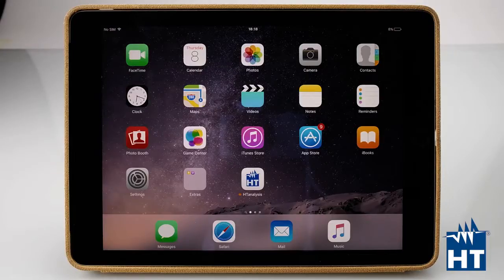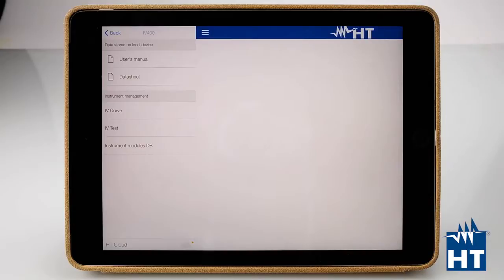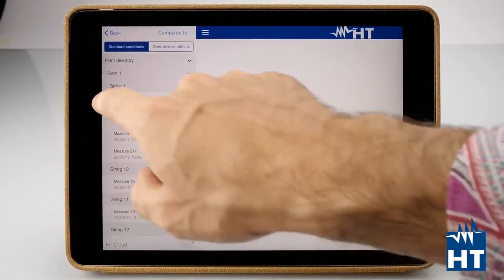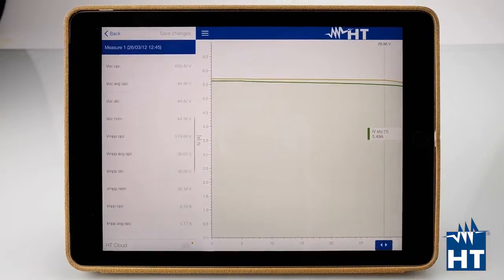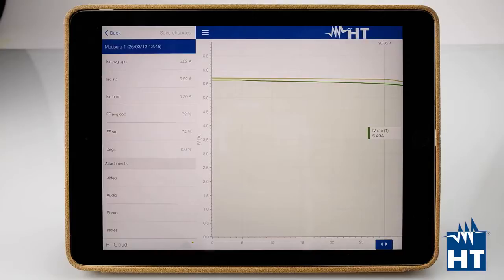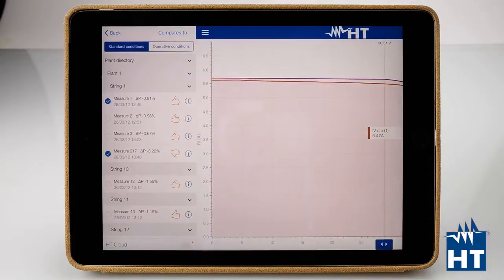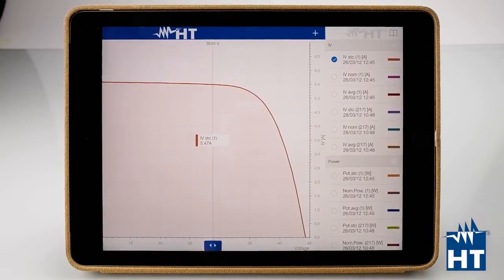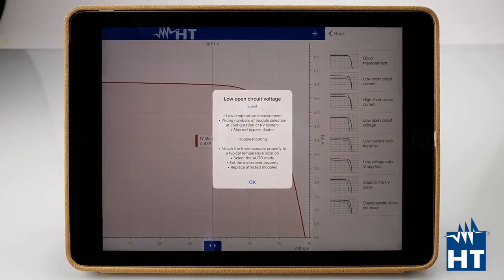HT Instrument Analysis App Troubleshooting Photovoltaic Systems - I-V400 w and Solar IVw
I-V400w allows field detection of I-V Curve an of the main characteristic parameters both of a single module and of strings of modules for PV installations up to a maximum of 1000V and 10A. For measuring I-V Curve, I-V400w manages an internal database of the modules, which can be updated at any time by the user and comparison between the measured data with the rated values allows immediately evaluating whether the string or the module fulfills the efficiency parameters declared by the manufacturer.